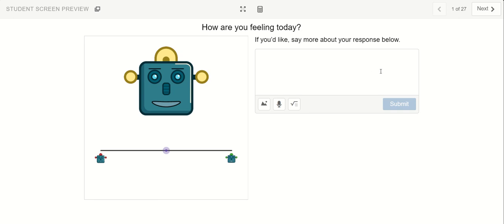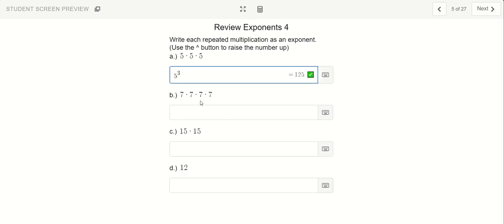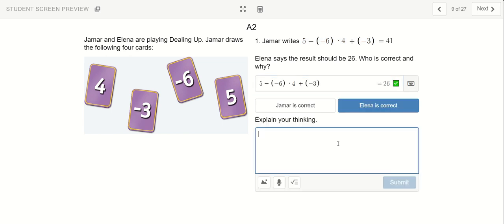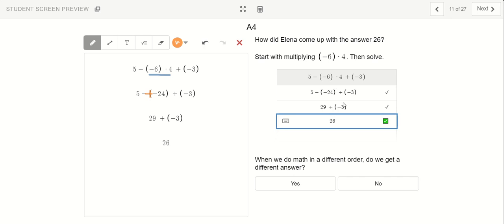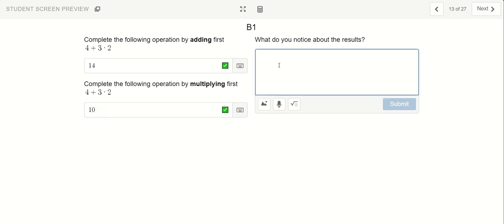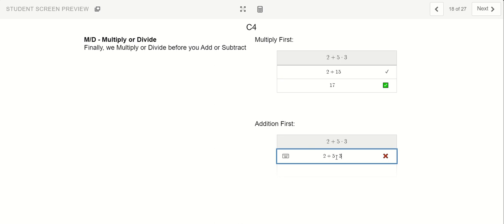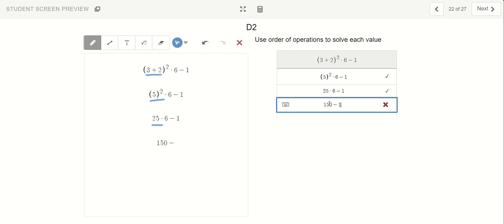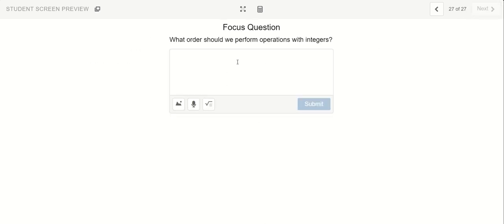AtN - Investigation 4.1